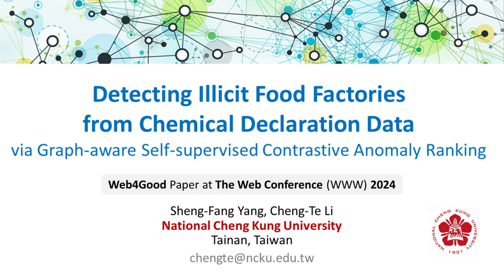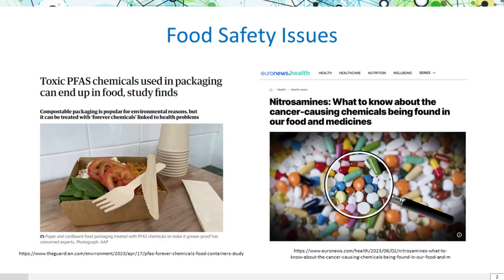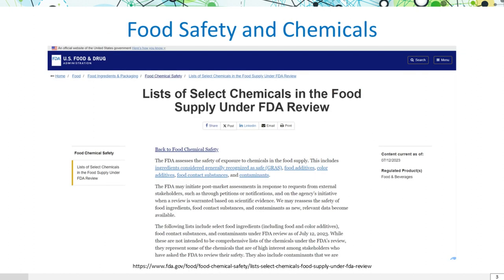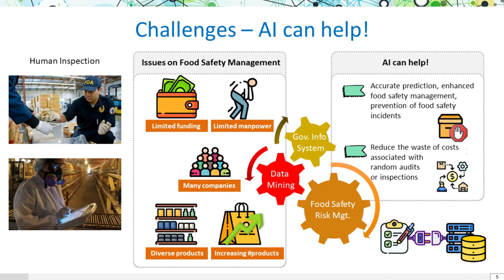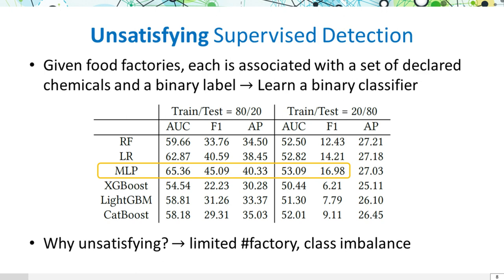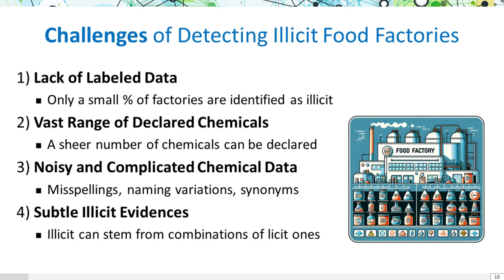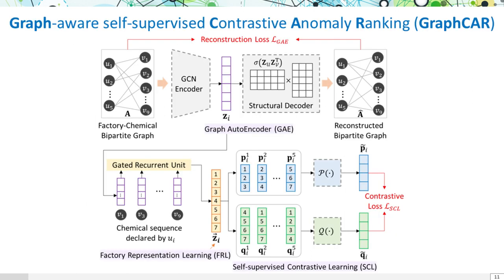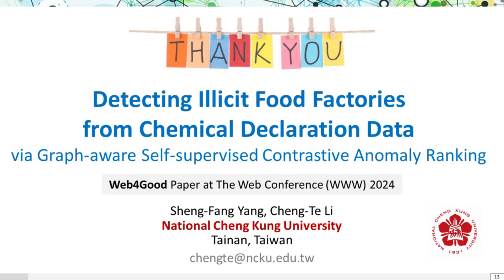AI Food Safety: Detecting Illicit Food Factory via GraphCAR | WWW 2024 Promotion Video